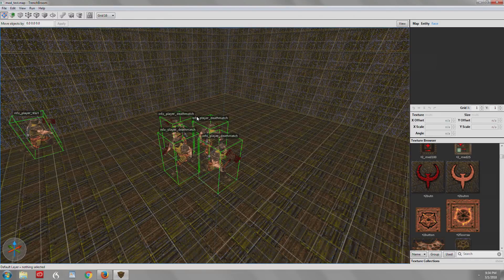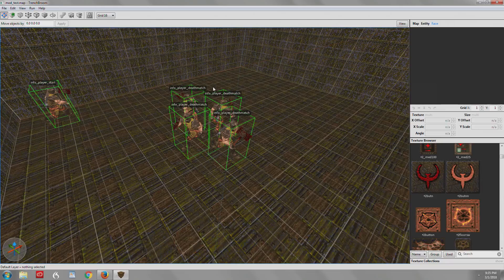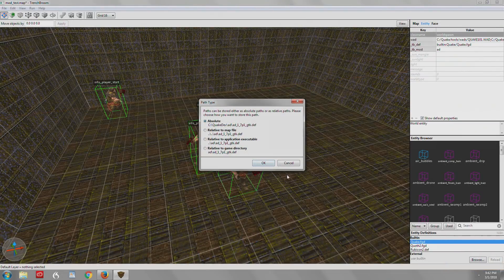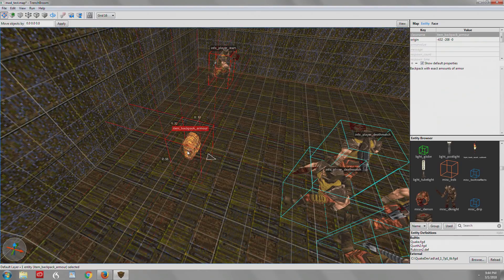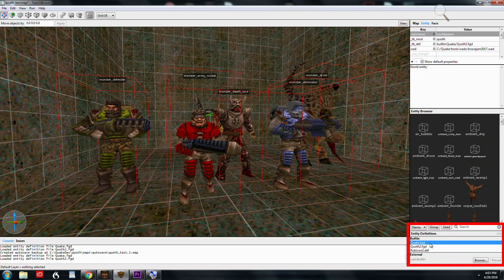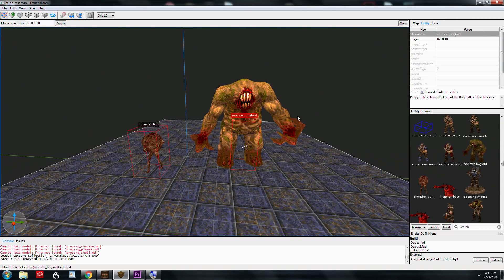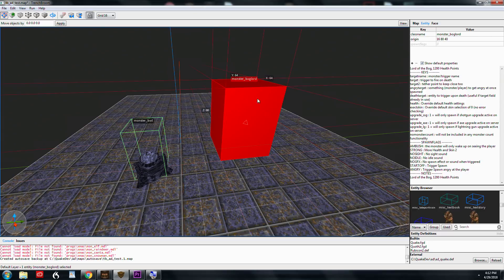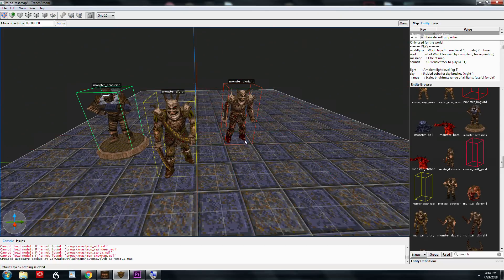Quake Mapping: Mods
Quake Mapping: TrenchBroom 2.0 - Mods

***UPDATE! Here's a link to the Arcane Dimensions Patch 1 which has an updated .def file. We're showing an older .def file in the video.

Learn how to map for mods in TrenchBroom.